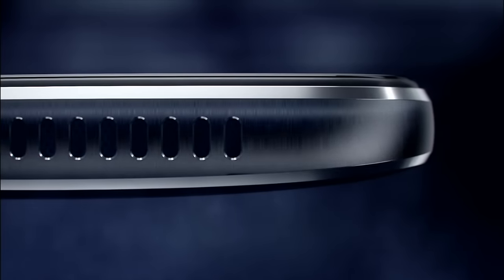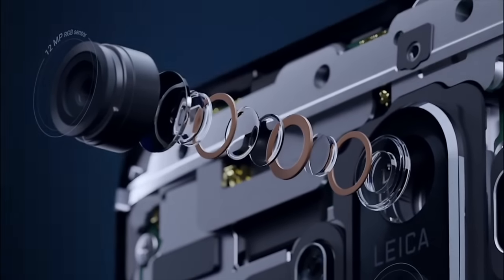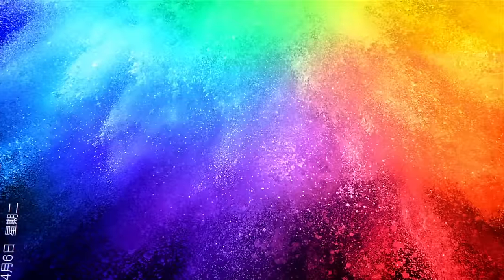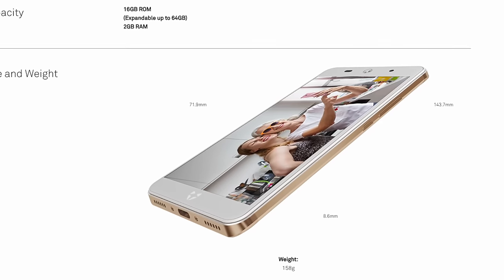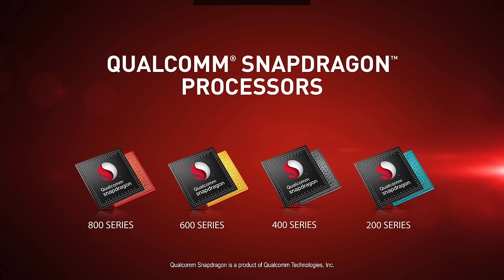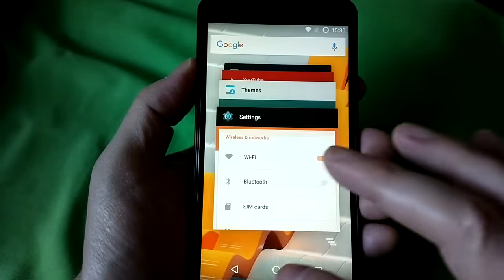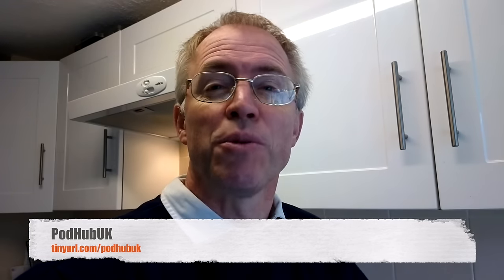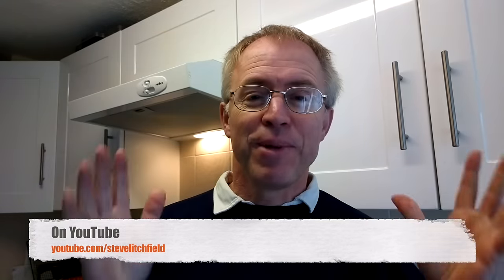The Phones Show 292 (Chipsets, bah! Plus news catch-up)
Your fortnightly catch-up and feature!